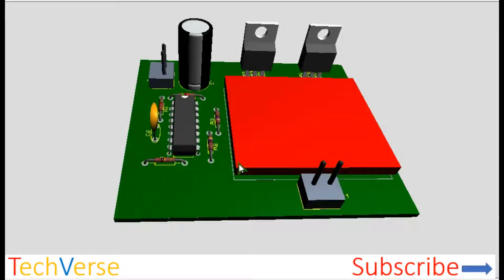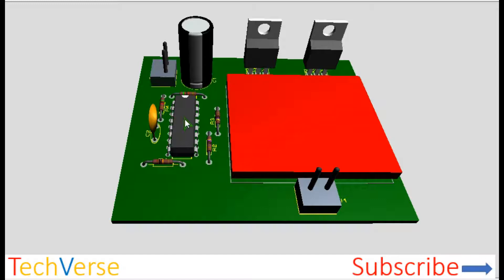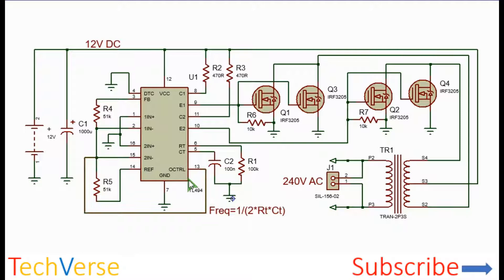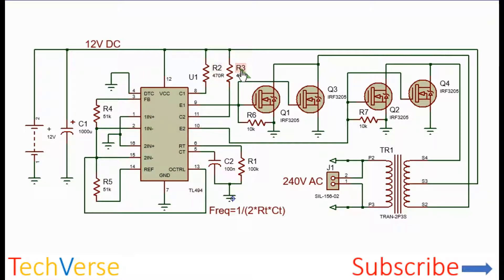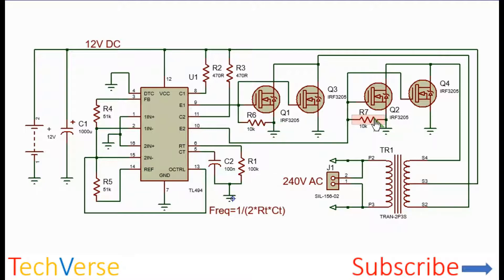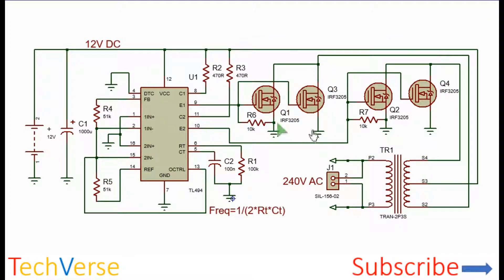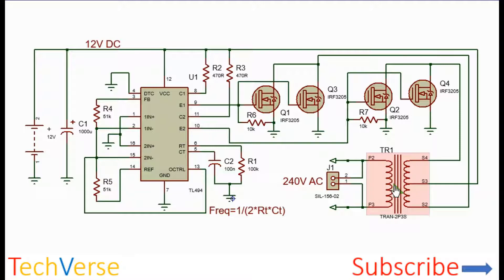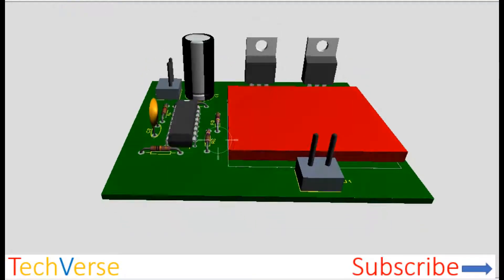TL494 Power Inverter Circuit Video Tutorial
How to make 1000W Multi Purpose Inverter (12-240V)